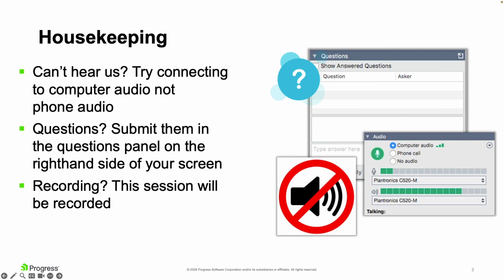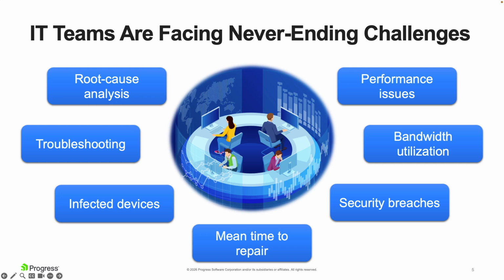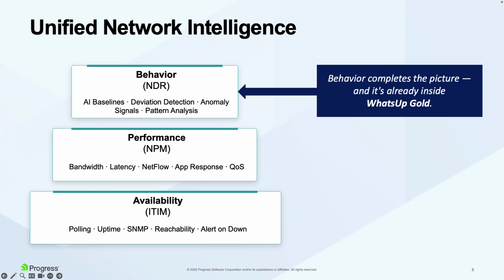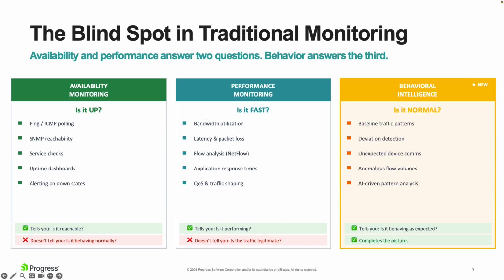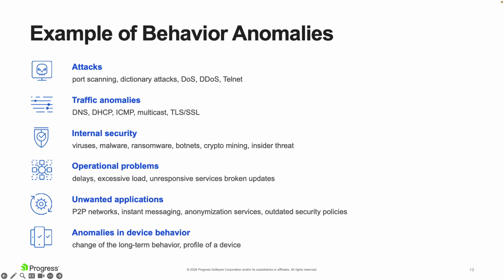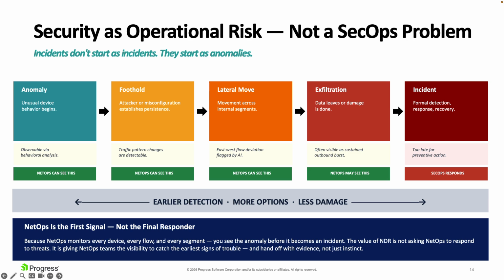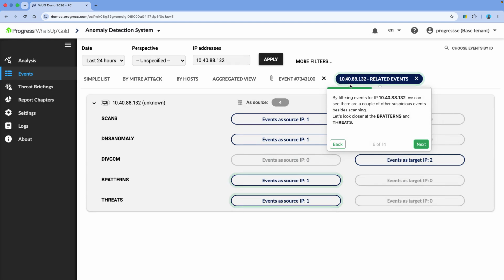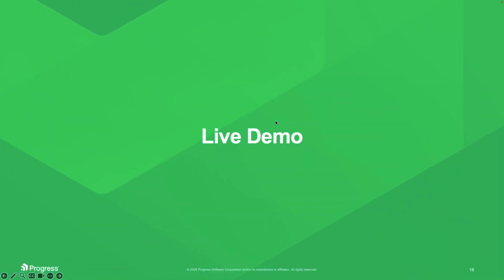Availability, Performance and Behavior : The Big Picture of Network Intelligence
In this session, we will introduce the third dimension of network monitoring: behavioral intelligence built into the Progress WhatsUp Gold network monitoring solution.

Where other tools, like SolarWinds and PRTG, require multiple modules, complex rule-writing, integrations or additional overhead, the WhatsUp Gold solution uses AI-driven behavioral analysis to automatically baseline what’s normal in your network and unveils deviations early.